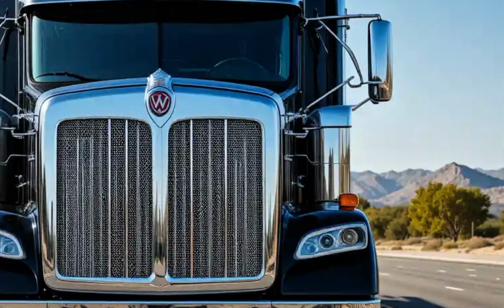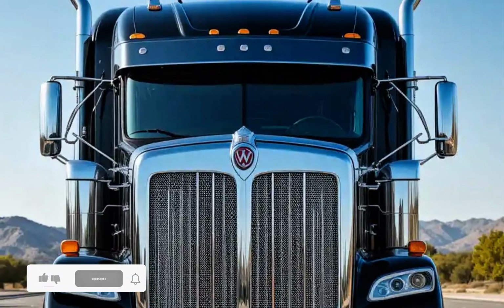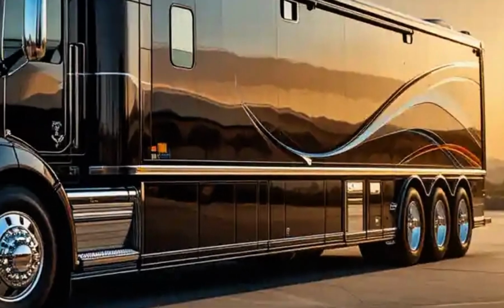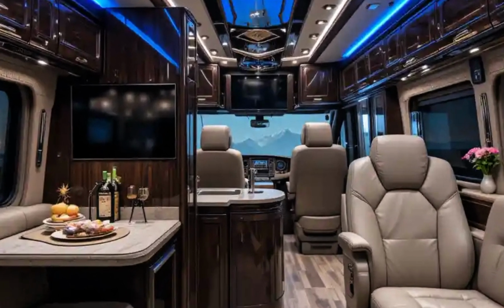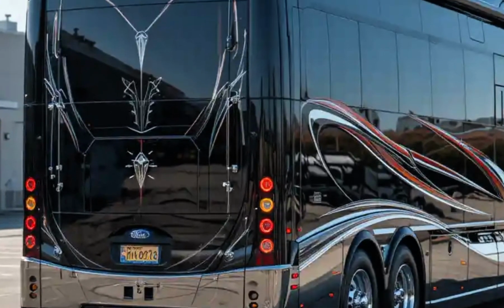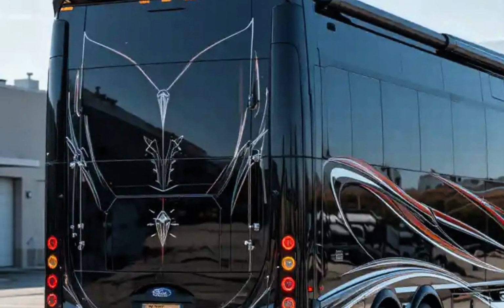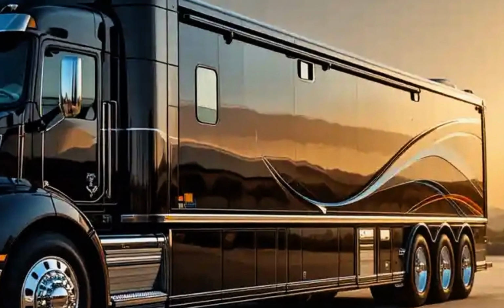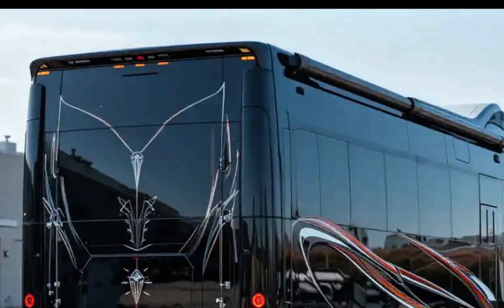“Insane Custom Kenworth W900 Motorhome | Full Chrome & Interior Tour”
Welcome back to Motospectrum!
In today’s episode, we take you on a full tour of a fully customized Kenworth W900 motorhome in an ultra-glossy black finish. From the aggressive front grille and polished chrome details to the luxury-packed interior, this motorhome is a rolling palace on 18 wheels.

We cover the front view, back view, side angles, and take a deep dive into the interior layout, engine performance, and all the features that make this truck a dream home on the road. If you're into custom trucks, luxury RVs, or just want to see what happens when power meets style, this one's for you.